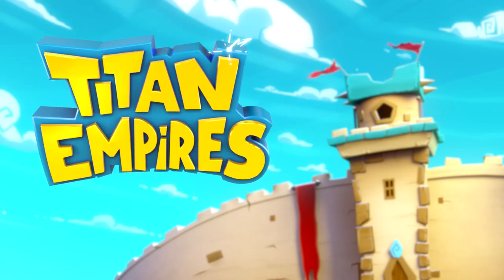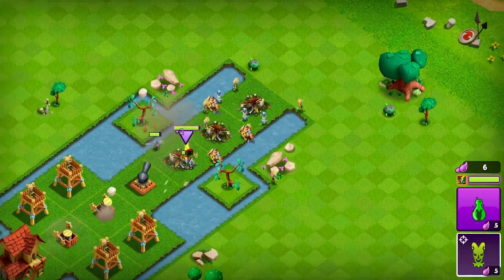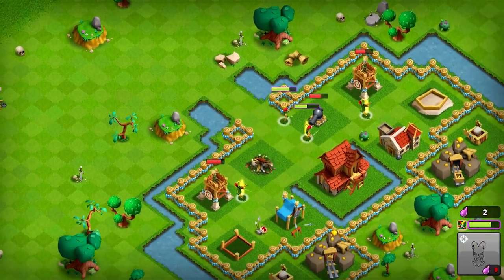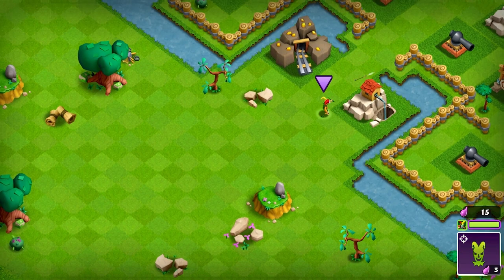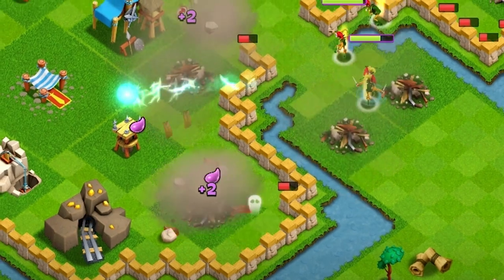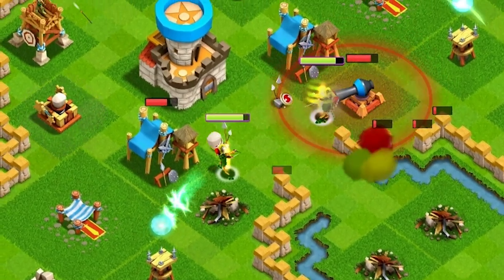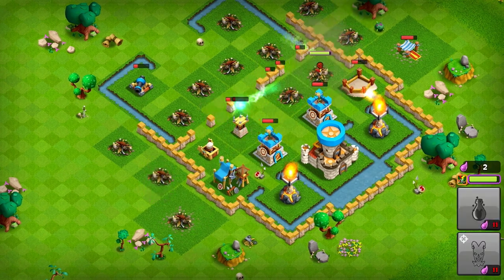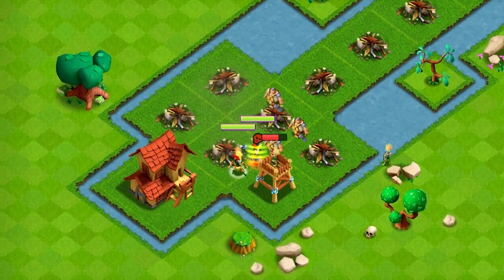Titan Showcase: Stitches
Meet Stitches, the Trickster, and learn how this Witty Titan uses his illusions to absorb damage and attack enemy defenses!
Play Titan Empires Today!